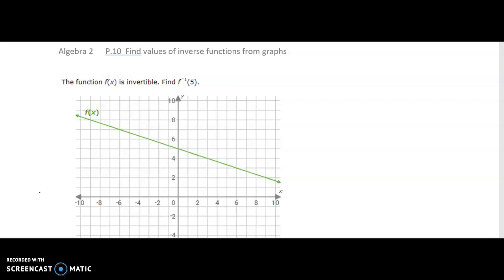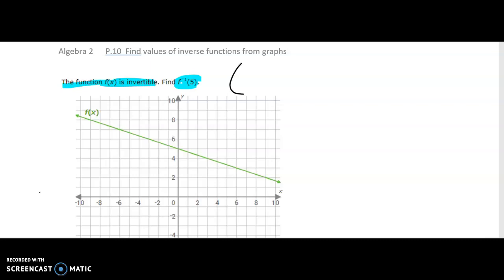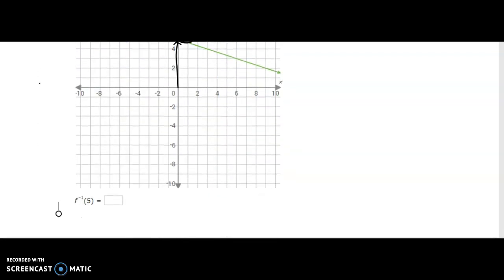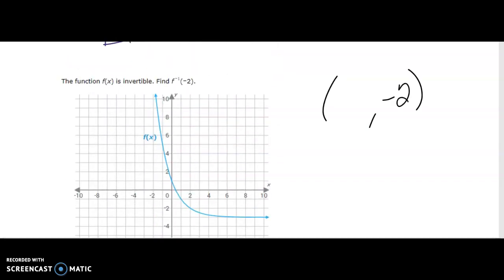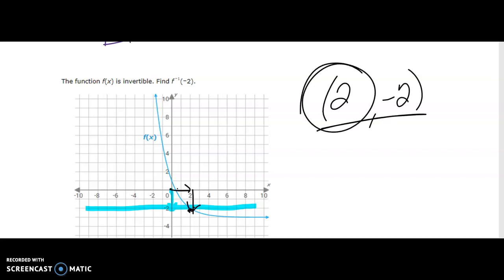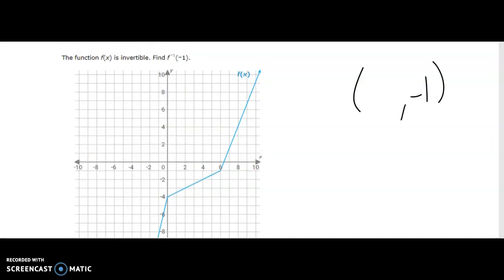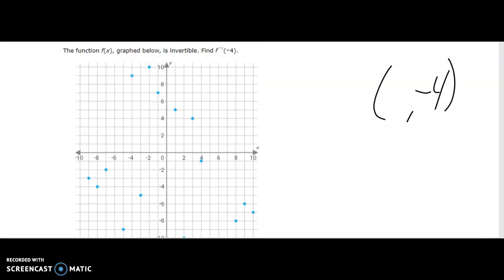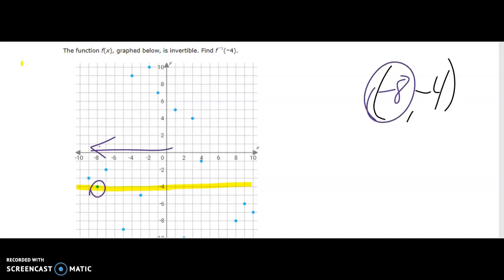Algebra 2 V.3